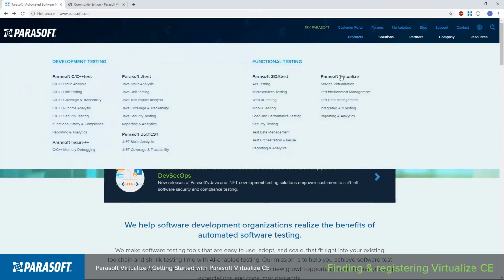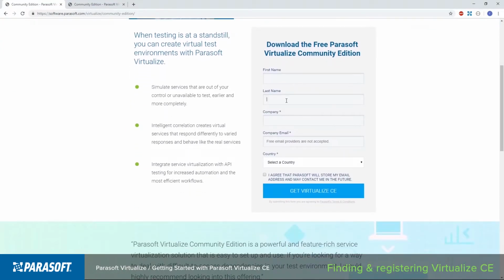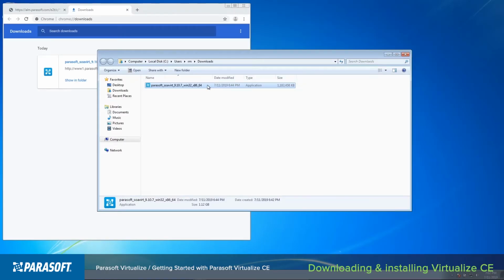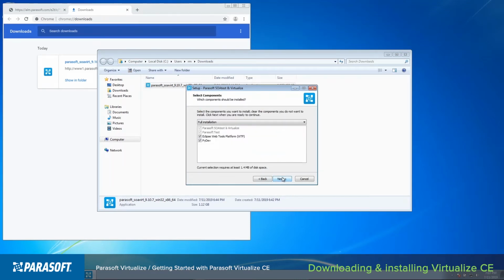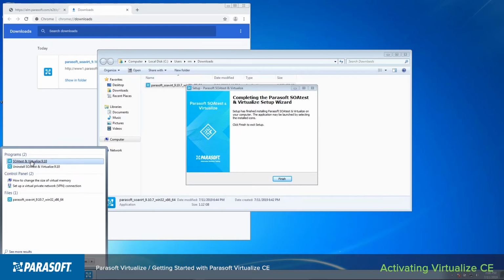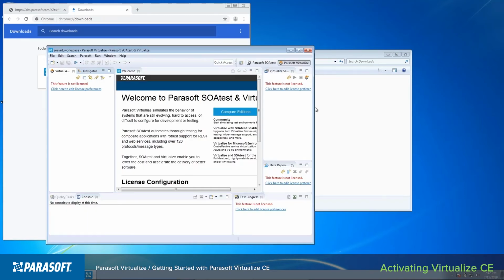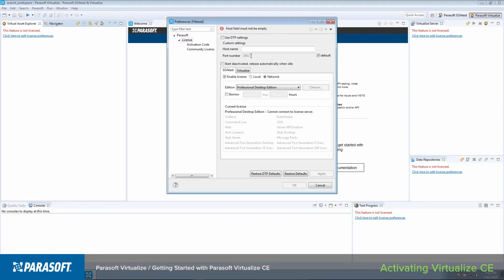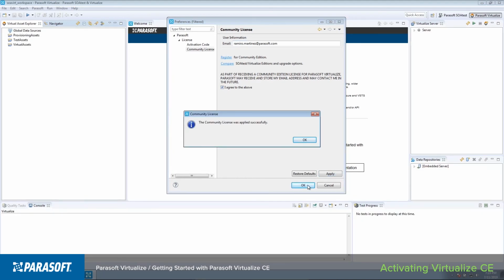Getting Started with Parasoft Virtualize - Free Community Edition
This video guides you through the first steps to getting started with Parasoft Virtualize’s free Community Edition (“CE”). Walk through the process of downloading, installing, and activating Parasoft Virtualize CE.

00:10 – Finding & Registering Virtualize CE on parasoft.com
00:35 – Downloading & Installing Virtualize CE
01:33 – Activating Virtualize CE